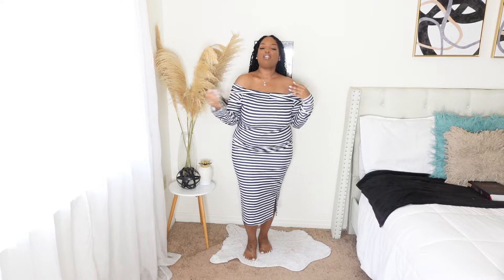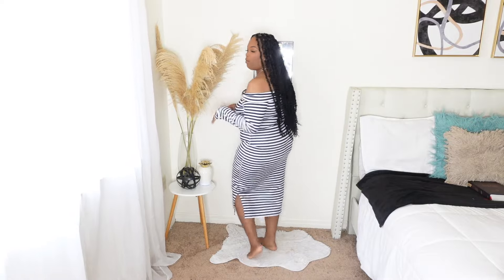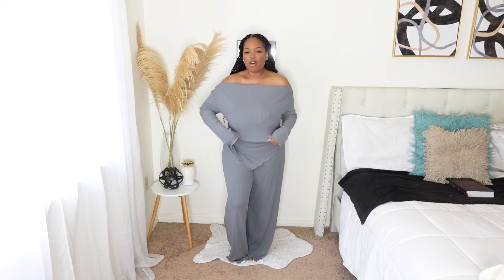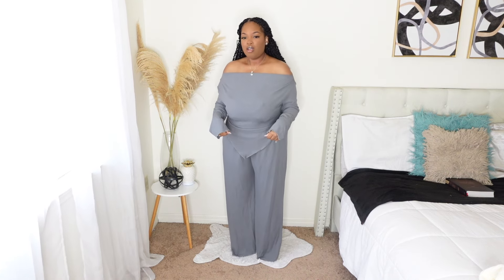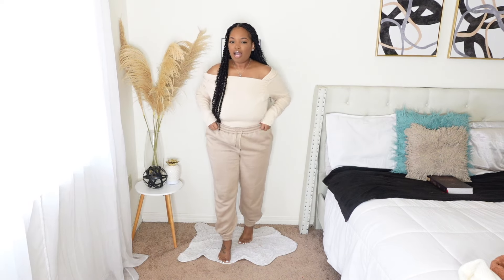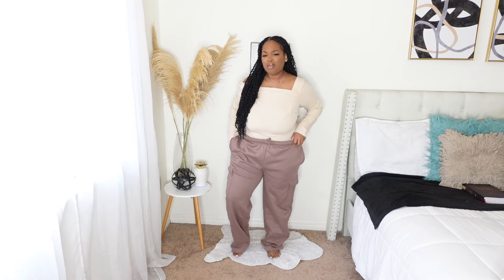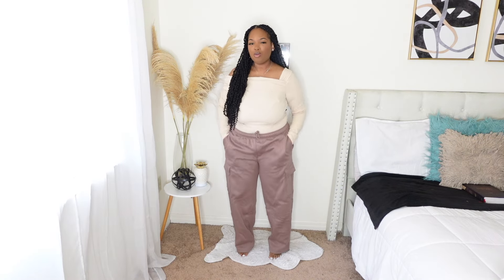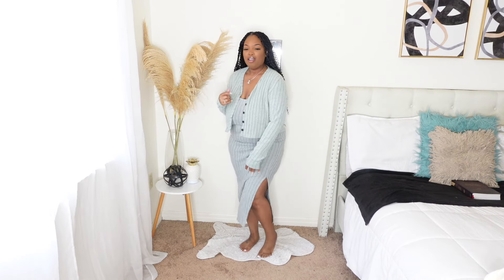TEMU DID NOT DISAPPOINT | FALL HAUL 2024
Hey sugas, I told y'all I was coming back to back with Fall hauls. And today I'm dropping a temuhaul and she did not come to play. These fall outfits are fire. Love you sis! God Bless you! Also, list any prayers requests down below.

**ITEMS MENTIONED**
Stripped Dress (14)

Gray asymmetrical, two piece (14)

Ribbed tan skirt set (14)

Grey dress and sweater cardigan (14)

Coffee brown skirt set (14)

Olive jumpsuit (12)

Black cropped sweater (12)

Black long sleeve (14)

Black Leather joggers (14)

Burgundy leather jacket (12)

White cropped sweater (12)

Tan off shoulder blouse (14)

Brown off shoulder blouse (12)

Coffee joggers (14)

Brunt orange cropped cardigan (12)

Jesus Died for Me (M)

Faith over Fear (M)

White Heels

Black Heels

Tan Heels

**ABOUT MY BODY**
HEIGHT: 5'3
SIZE: L - XL

SHEIN FALL HAUL 2024 | STYLED